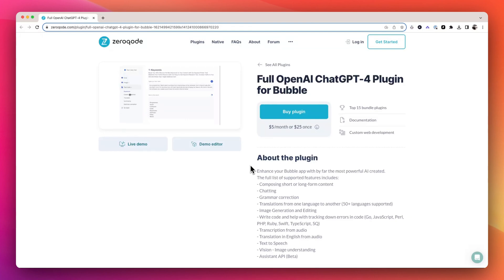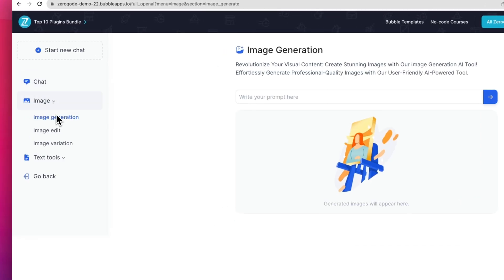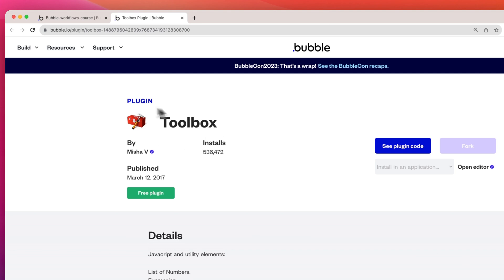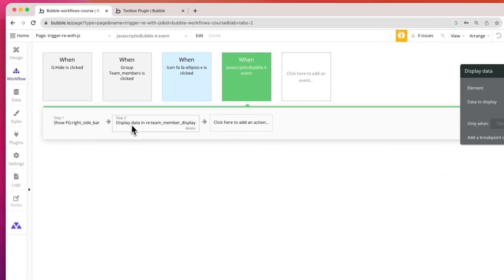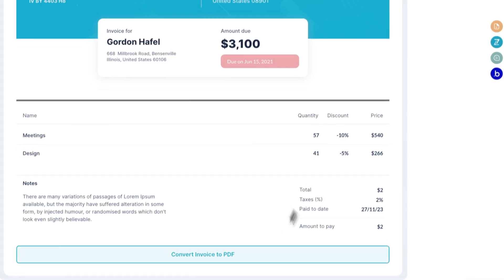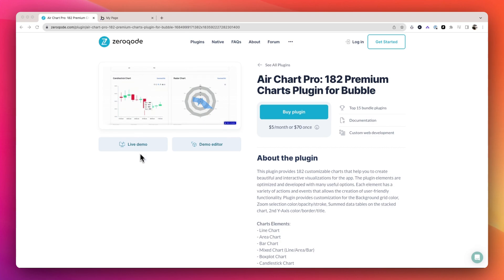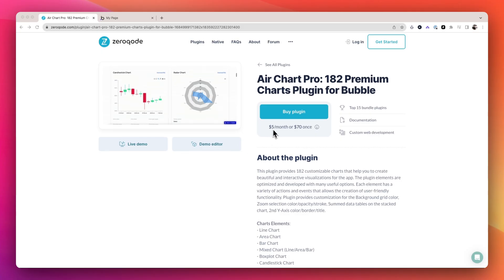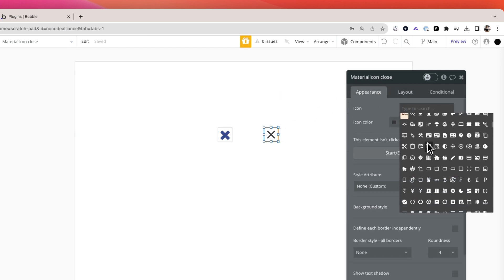Discover My 5 Must-Have Plugins for Bubble.io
In this video, we discuss the top five Bubble.io plugins that can enhance your projects.

We explore the functionality of each plugin, discussing the benefits they bring to your applications. These include the Full OpenAI GPT 4 Turbo Plugin for AI capabilities, the Toolbox Plugin for linking app parts and running JavaScript easily, the PDF Plugin for efficient PDF generation, AirChart Pro for data visualization, and Material Icons for high-quality, professional-looking icons.

The video also provides useful tips on choosing reliable plugin authors and managing your plugins effectively to ensure optimum application performance.

00:00 Introduction to BubbleIO Plugins
00:10 Exploring the OpenAI GPT 4 Turbo Plugin
00:51 Discovering the Toolbox Plugin
01:09 Understanding the PDF Plugin
01:35 Unveiling the AirChart Pro Plugin
02:02 The Power of Material Icons
02:22 Choosing Reliable Plugin Authors
02:51 Managing Plugins in Your Application
03:02 Conclusion: Finding the Right Tool for Your Project